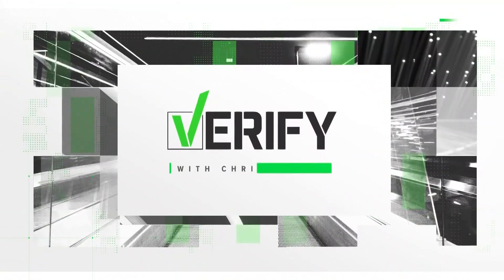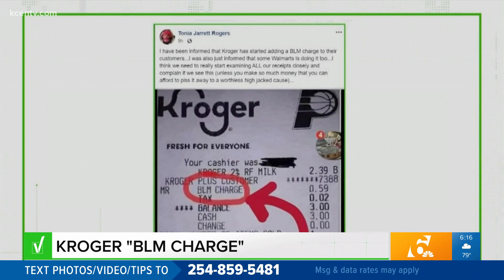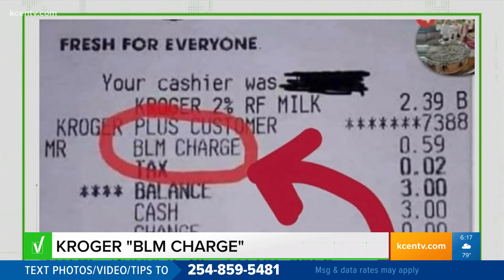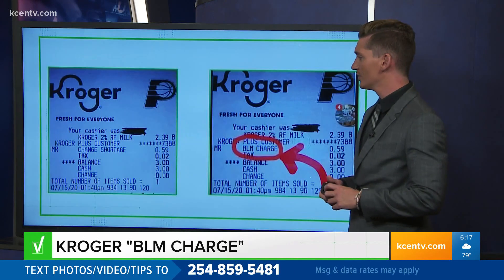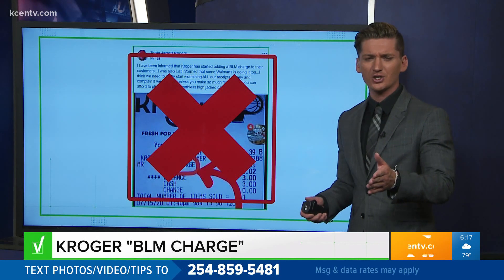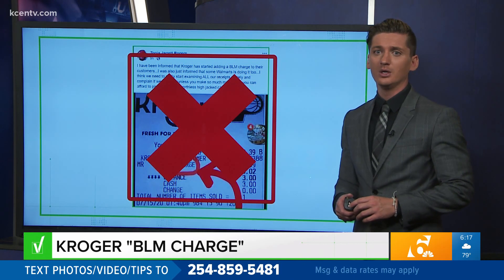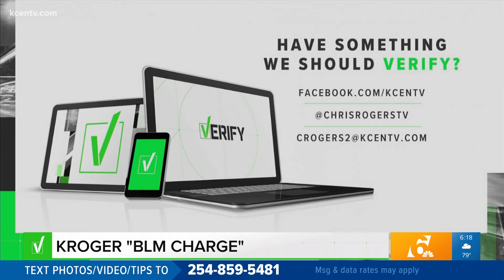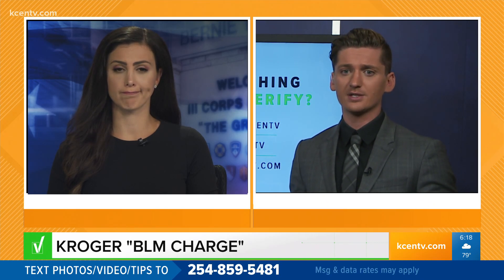Verify: Is Kroger adding a 'BLM Charge' to their customers receipts?